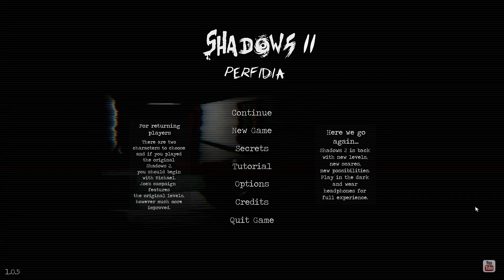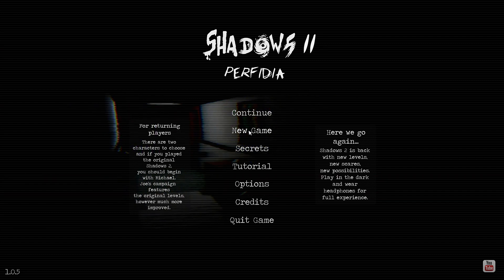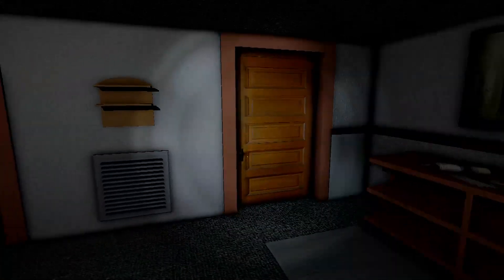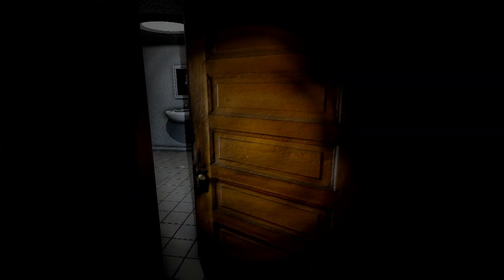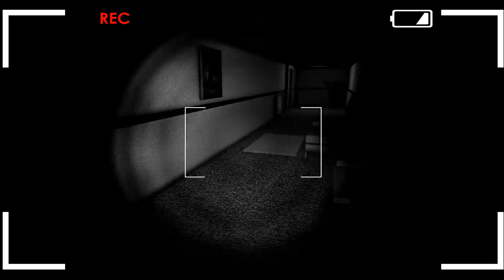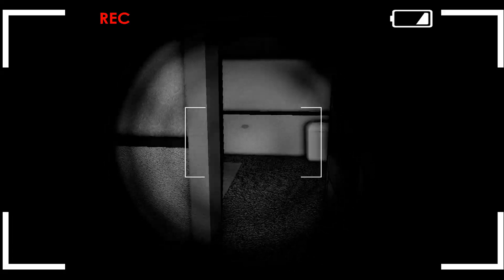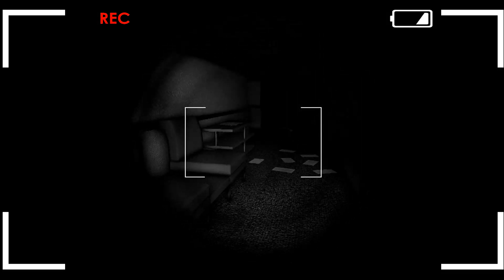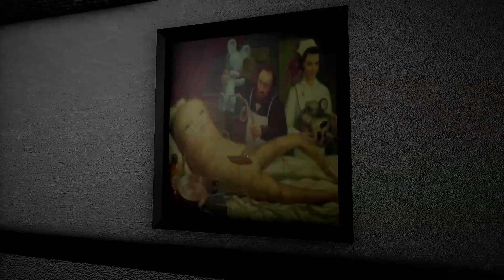Shadows 2: Perfidia - Game Review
Game review of Shadows 2: Perfidia, an indie, horror game. Developed by MrCiastku and published by IceTorch Interactive.